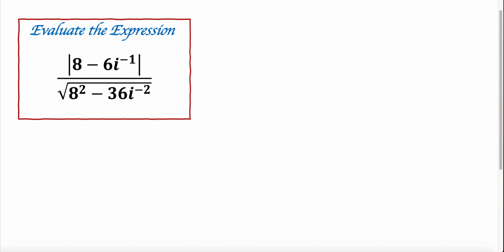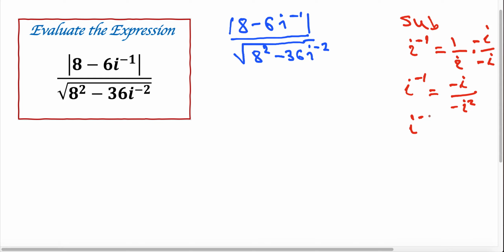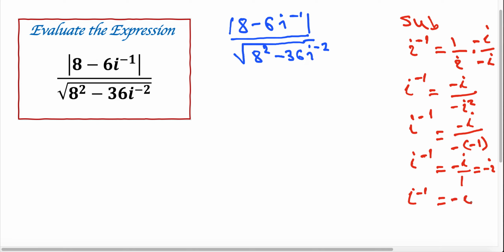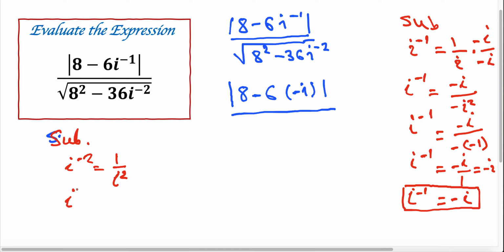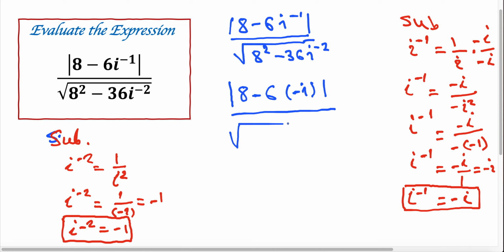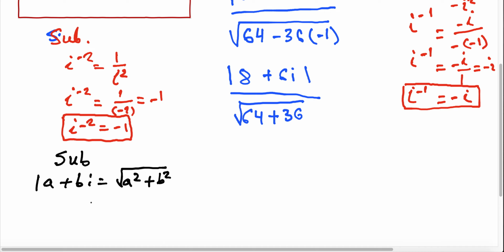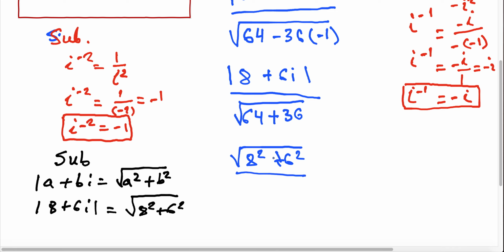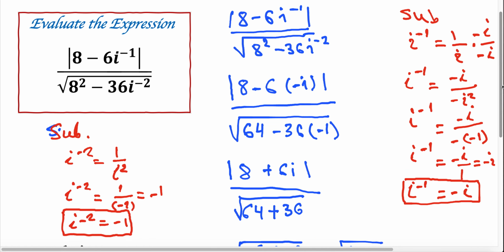Evaluate the Expression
Evaluate the expression with negative exponents.